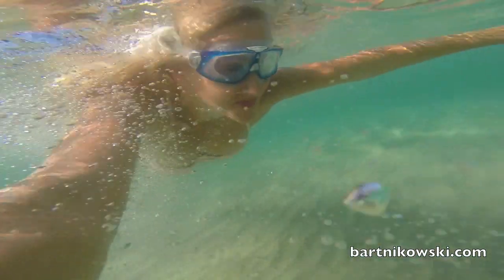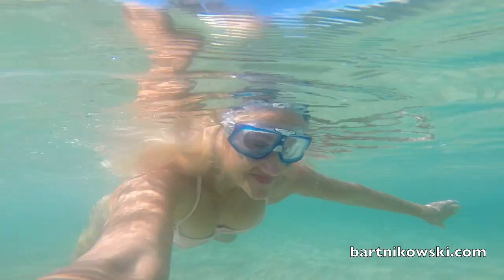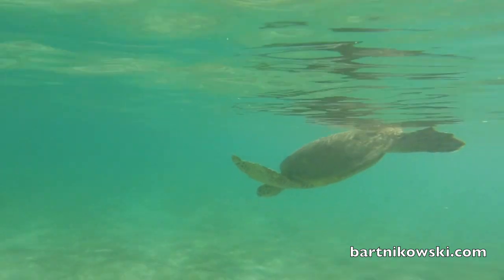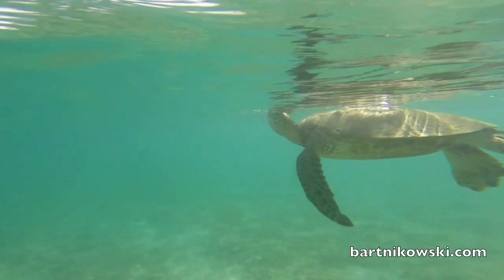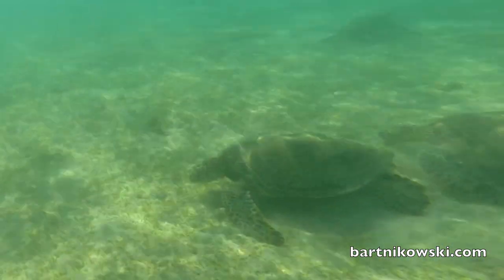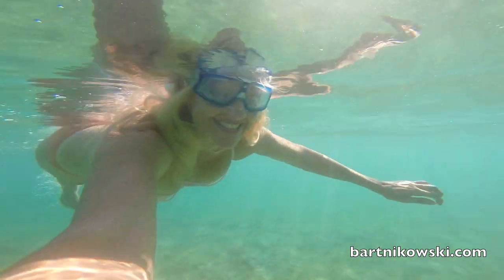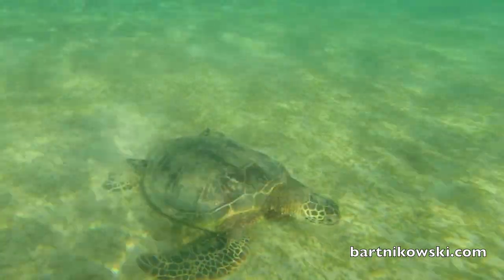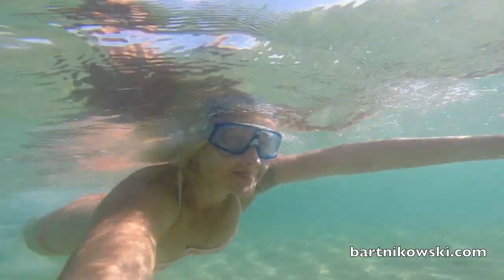Sea Turtles Swimming in the Ocean, Anini Beach, Kauai, Hawaii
Sea Turtles Swimming in the Ocean
Yes in Hawaii you will see real sea turtles swimming free in the ocean. These are wild turtles so you have to keep your distance, just observe and enjoy them.

Get my 6 books
Around the World, What I Learned from 11 Years of Solo Travel

Learn how to take amazing photos with any camera with me in
Stunning San Francisco Photographs
Read the reviews and register

Mary's 6 books on Amazon

Get my new book Around the World, What I Learned from 11 Years of Solo Travel

Everyday Naked, Sacred and Profane Morsels of Truth

Living Dangerously, Traveling Full Time is Not a Crime

Kitten Heels in Kathmandu, Adventures of a Female Vagabond

Discover the Best of Big Island Hawaii,
Join me on Youtube for new updates from the road and how to change your life:

Learn How to Get Amazing Photos with Any Camera